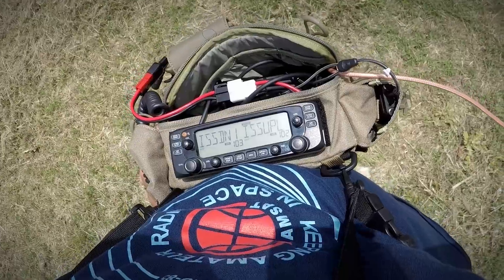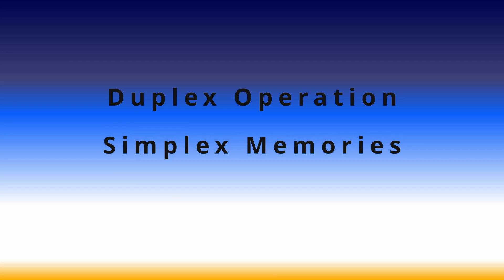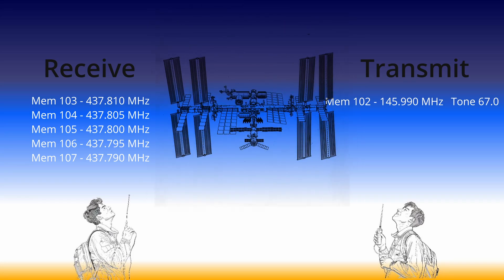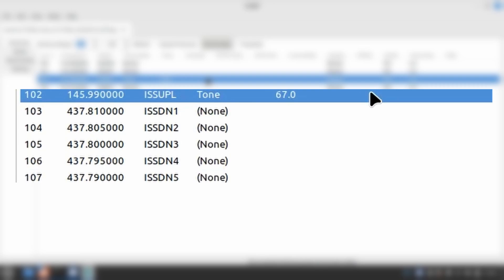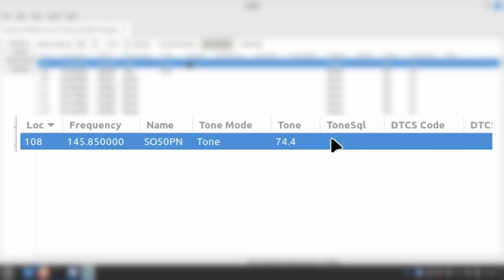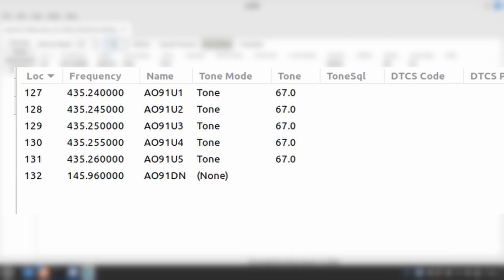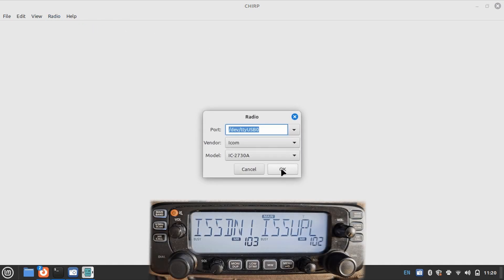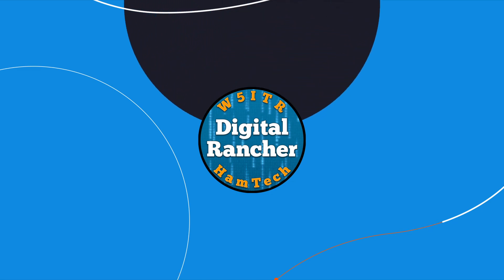Mastering Memory Programming for Ham Radio Satellites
One aspect of successfully communicating through an amateur radio satellite is managing the frequency required to either "hear" the bird or to "talk" to the bird as the frequency changes through the arc of the pass.

For manual satellite operators, this is most easily accomplished by setting up, or programming, multiple memories into your radio for these shifting frequencies. With this technique, memories can easily be accessed throughout the satellite pass. Additionally, each satellite requires a different set of frequencies, so thoughtfully organizing these memories is also helpful.

In this video, I share the approach I take to manage memories for some of the most popular FM satellites today. There are examples for both V/U and U/V satellites. These memory patterns can be replicated for other birds, of the appropriate type, not specifically covered.

Libre Space Foundation - Free and Accessible Space for all

00:00 - Intro
00:50 - Memory Banks
01:08 - Keep it Simple, Keep it Simplex
02:46 - ISS Memories
04:21 - SO-50 Memories
05:10 - Tevel Satellite Memories
05:35 - AO-91 Memories
06:23 - Marker 2
06:40 - Chirp and the IC-2730
08:16 - Outro